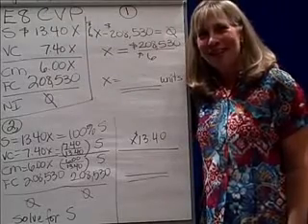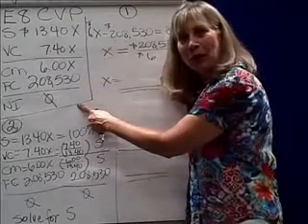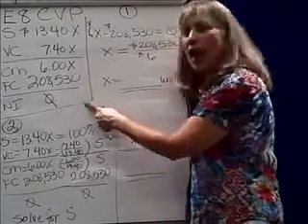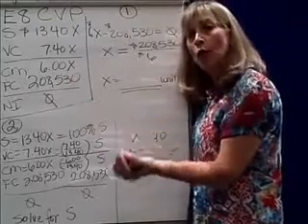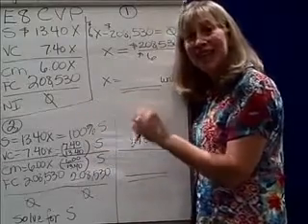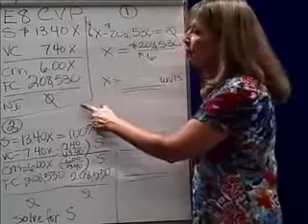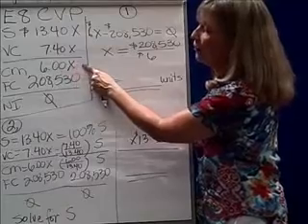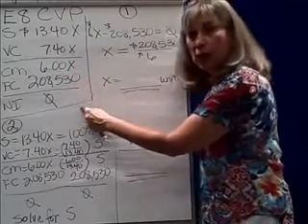Cost Behavior - 7: CVP Example E8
Used with permission from Susan Crosson. Distributed by the Open Course Library Project 2012.